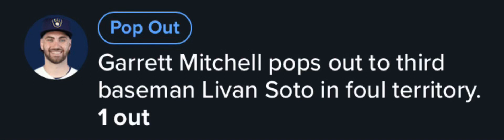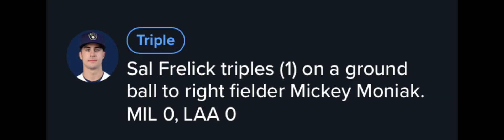Brewers Spring Training Day 4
Spring Training is coo